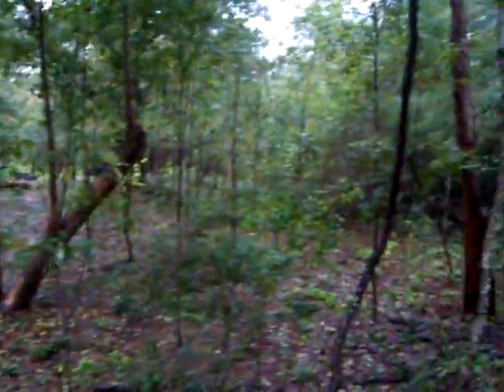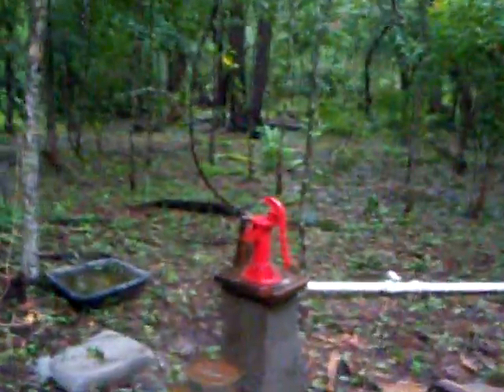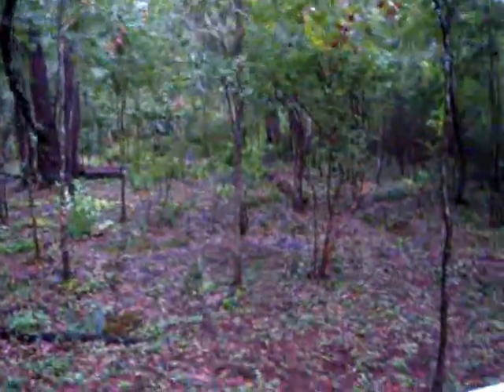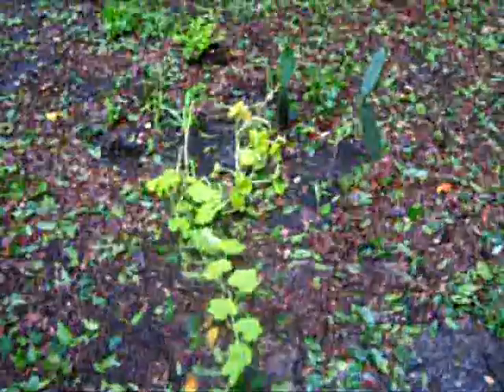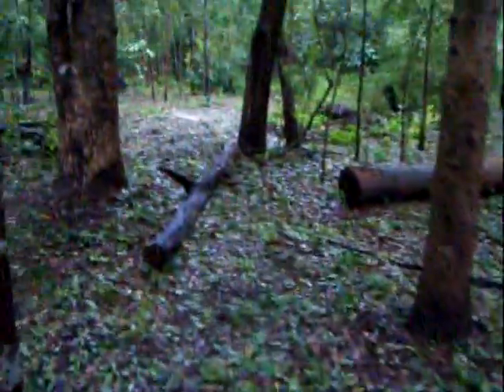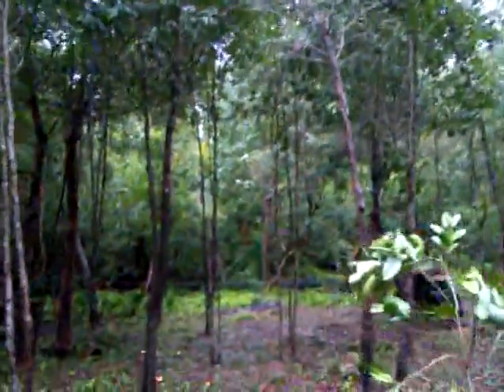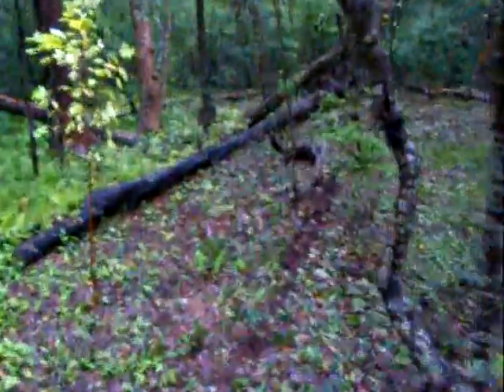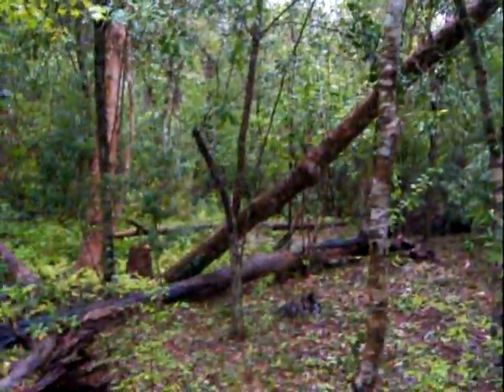Witcherworks Well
Pumpin' A little water out of our newest ground water well here at SustenanceNCovering.